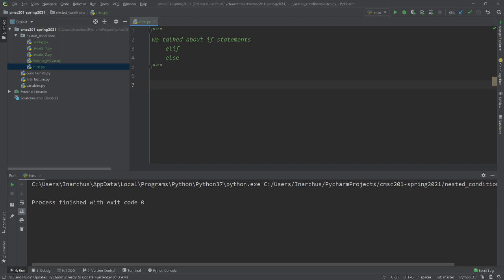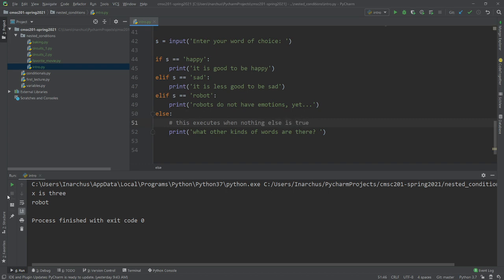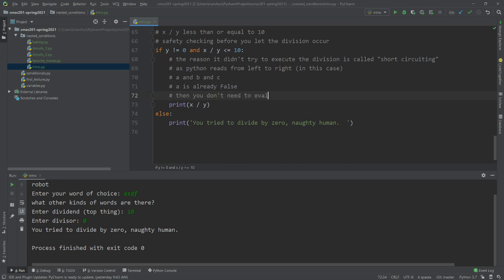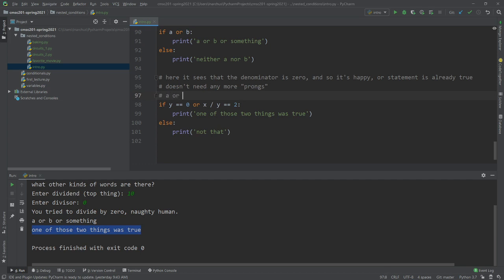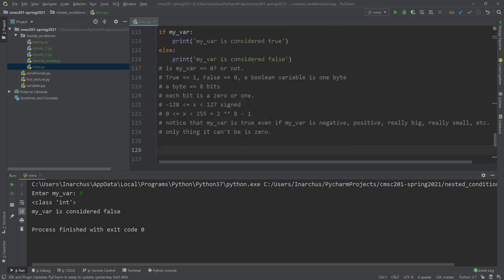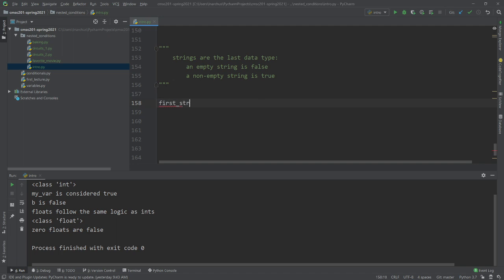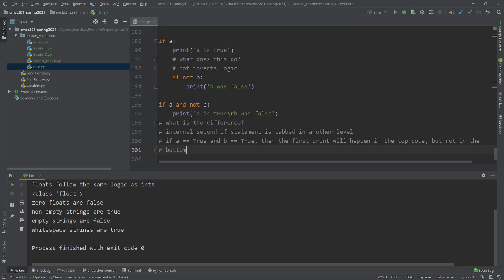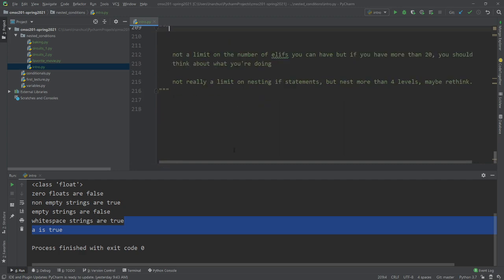CMSC 201 Lecture 4.0 Nesting If Statements Lecture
A bit about short circuits, nesting if statements, and evaluating variables as true and false.